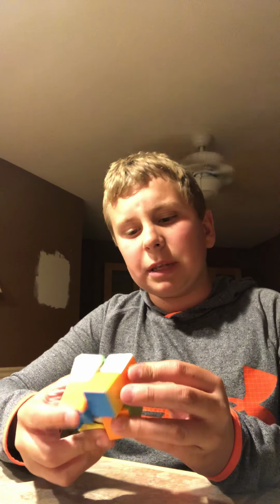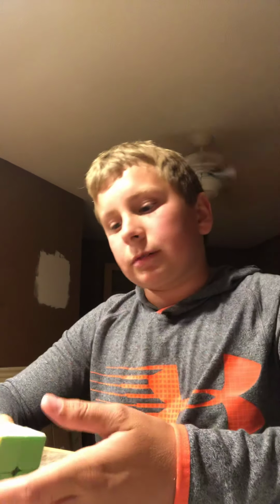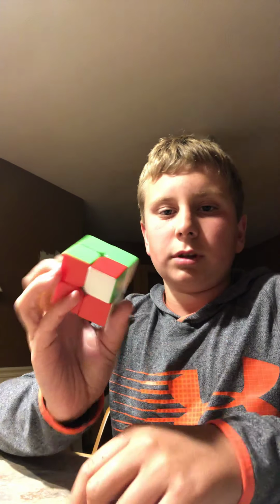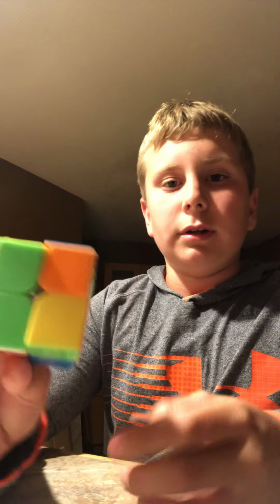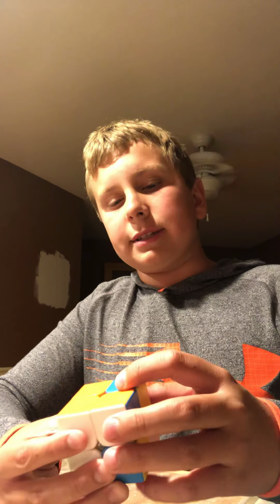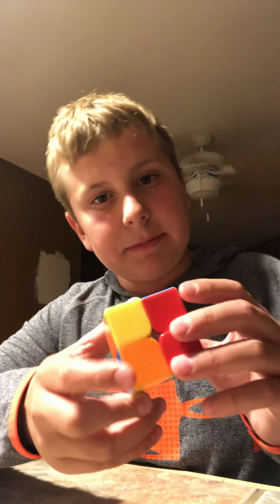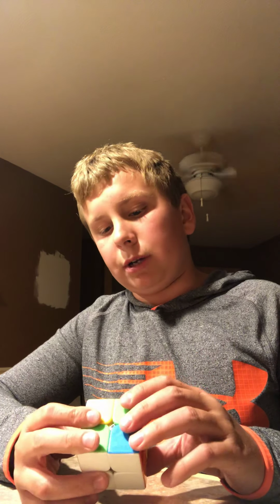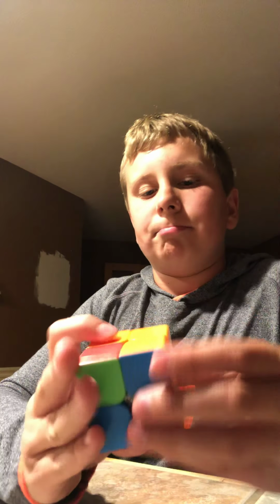HOW TO FIX POPPED CORNERS ON 2X2 RUBIK’S CUBE- FASTEST AND EASIEST WAY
in this video I teach you how to fix your 2x2 when you twist a corner.  Hope this helps!